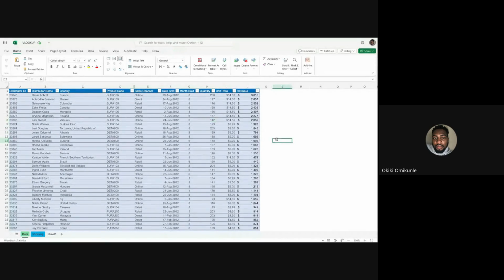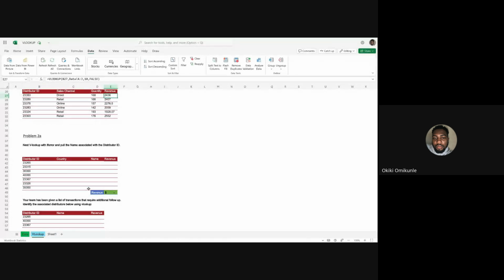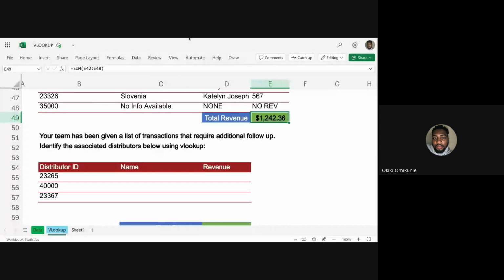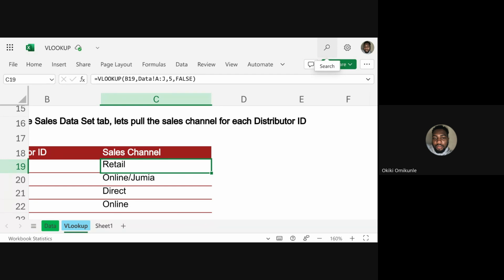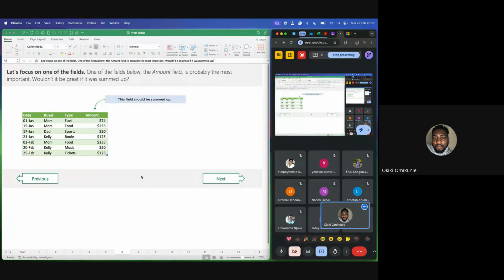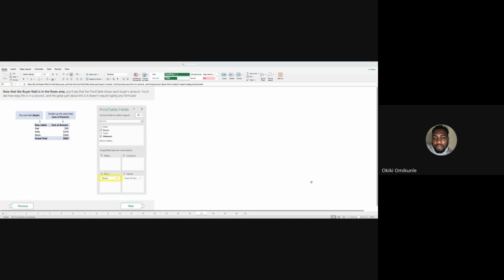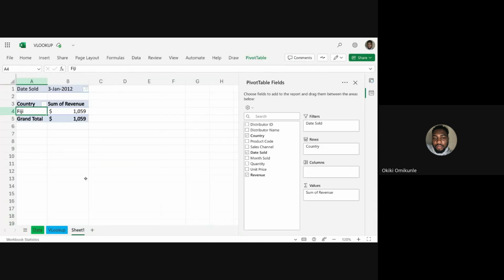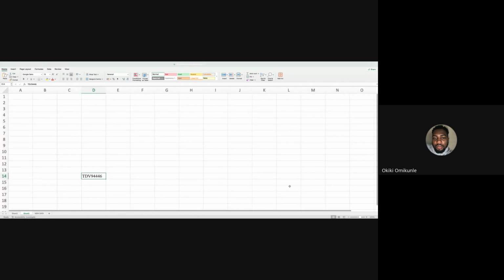VLOOKUP and Pivot Table (Part 2) - Dive Africa TechStars1.5 Data Analysis Class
@OkikiOmikunle gave a Detailed explanation of VLOOKUP function and its components
Demonstration of VLOOKUP using a sample dataset
Introduction of IF ERROR function to handle errors in VLOOKUP
Discussion on nesting VLOOKUP within IF ERROR for cleaner results
Explanation of pivot tables and their basic functionality
🔍 Pivot Table Deep Dive
In-depth explanation of pivot table concepts
Discussion on how pivot tables summarize and organize data
Explanation of pivot table terminology (fields, rows, columns, values)
Demonstration of creating a pivot table from scratch
Tips on best practices for creating pivot tables
📈 Practical Pivot Table Creation
Attempt to have a student demonstrate pivot table creation
Instructor's demonstration of creating a pivot table using sample data
Explanation of various pivot table options and customizations
Discussion on filtering and manipulating data within pivot tables
Wrap-up and reference to additional resources shared in the class channel